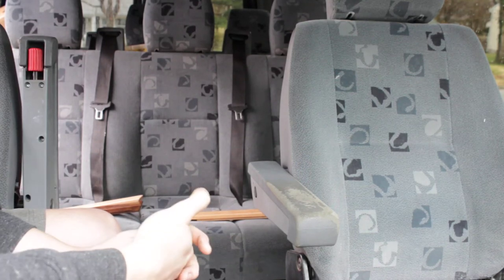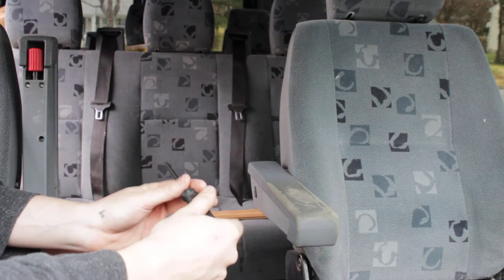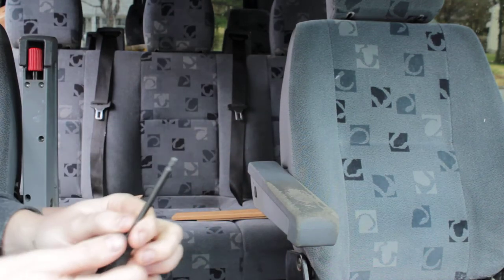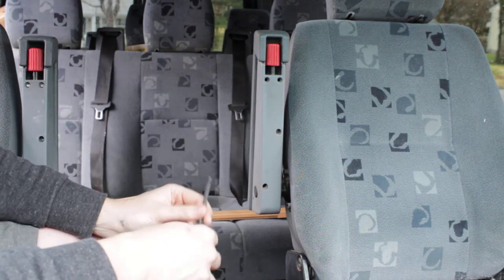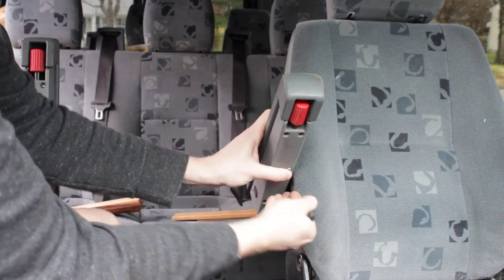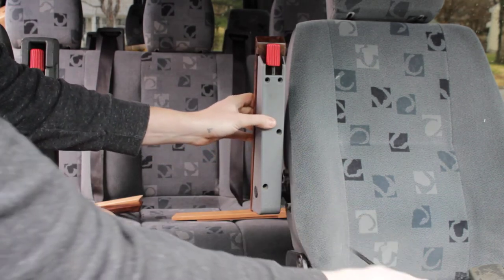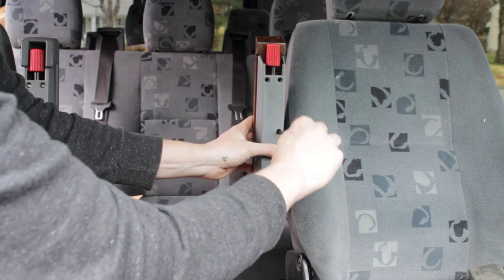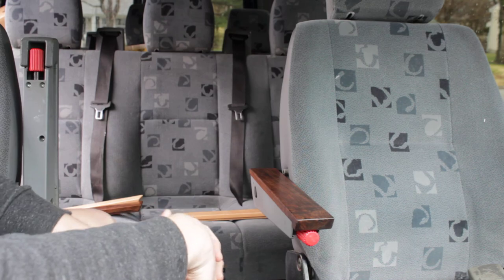KC Sprinters Wood Armrest Installation Instructions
Here's a short video showing how easy it is to replace your arm rests. KC Sprinters also has custom wood armrests available for 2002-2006 T1N model year sprinter vans.